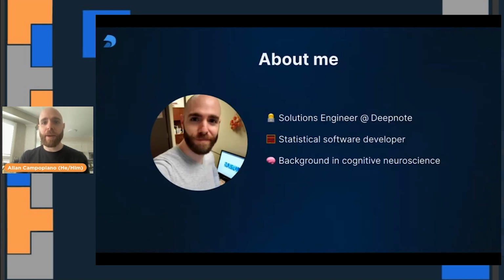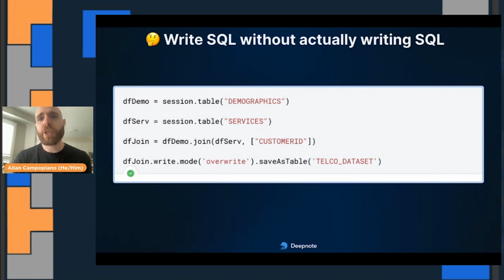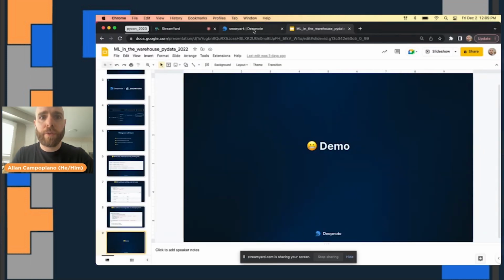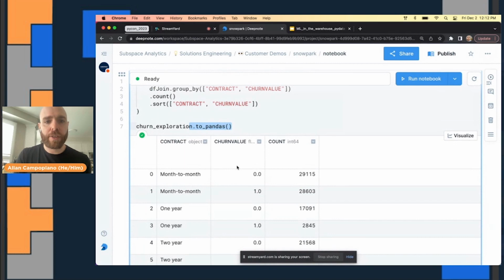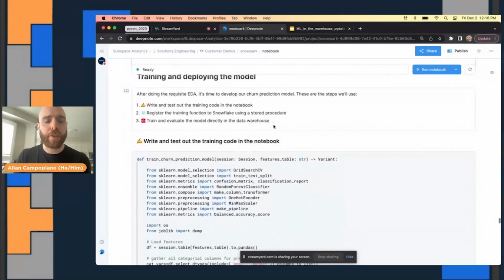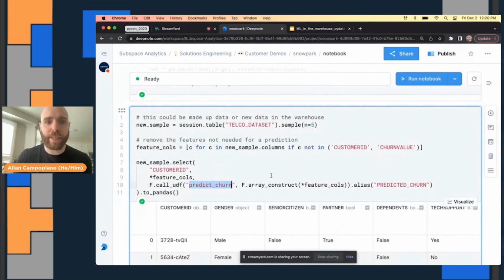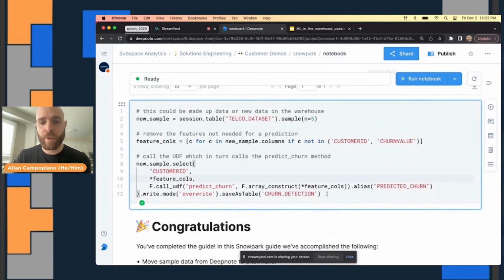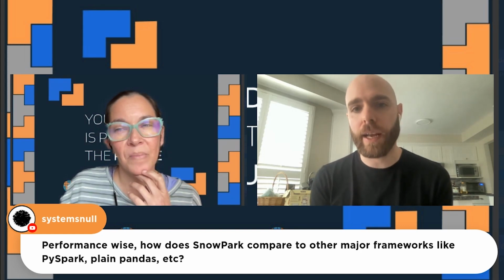Allan Campopiano - Machine Learning in the Warehouse with Python | PyData Global 2022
Moving data in and out of a warehouse is both tedious and time-consuming. In this talk, we will demonstrate a new approach using the Snowpark Python library. Snowpark for Python is a new interface for Snowflake warehouses with Pythonic access that enables querying DataFrames without having to use SQL strings, using open-source packages, and running your model without moving your data out of the warehouse. We will discuss the framework and showcase how data scientists can design and train a model end-to-end, upload it to a warehouse and append new predictions using notebooks.

00:00 Welcome!
00:10 Help us add time stamps or captions to this video! See the description for details.